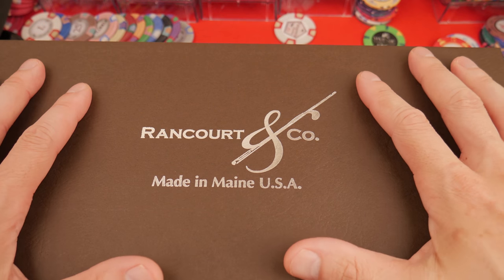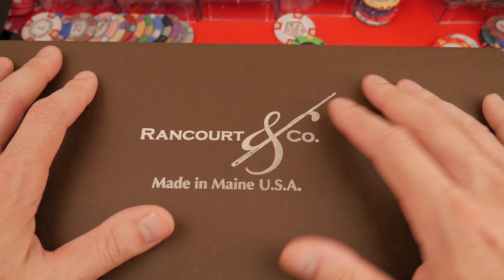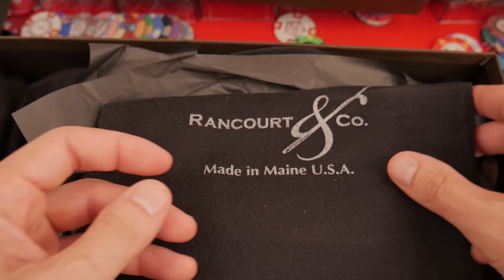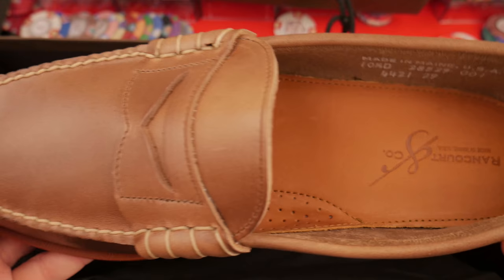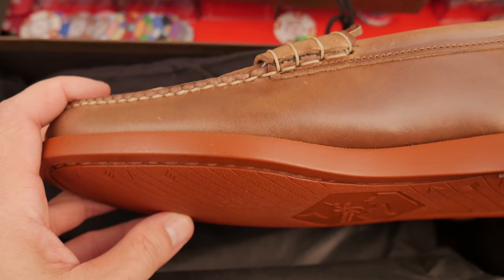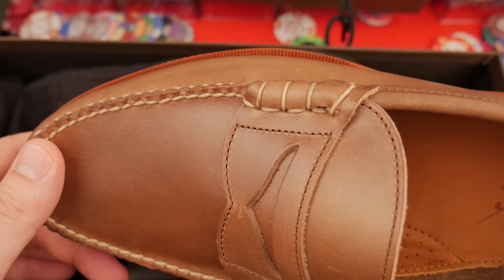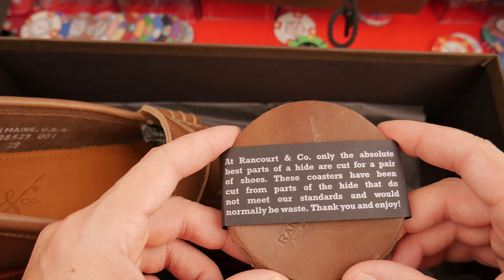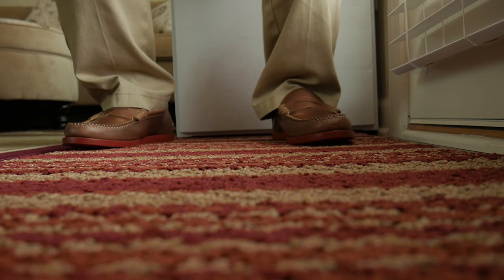Rancourt Beefroll Penny-moc - Mailbox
Unboxing and fitting some Beefrool Penny-mocs from our favorite Maine shoemaker, Rancourt & Company!

The soles are also made in the USA.